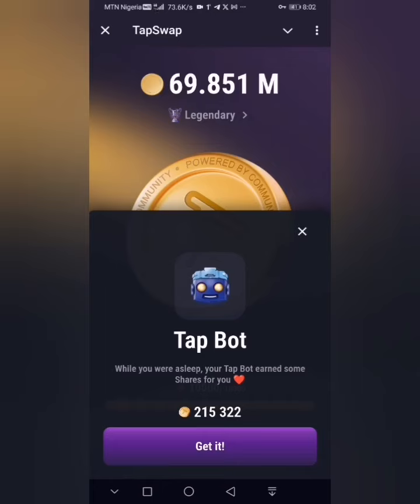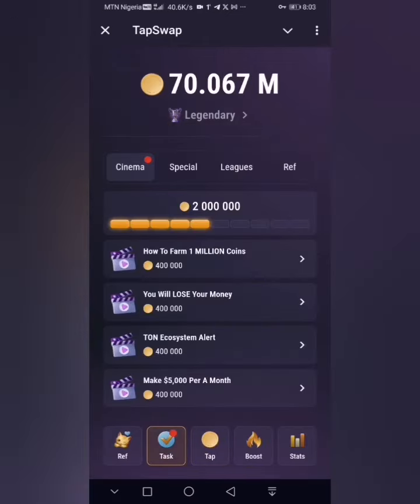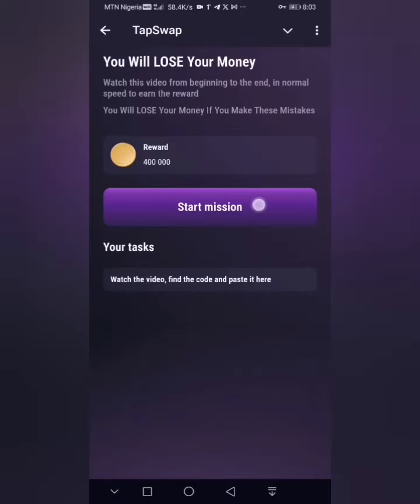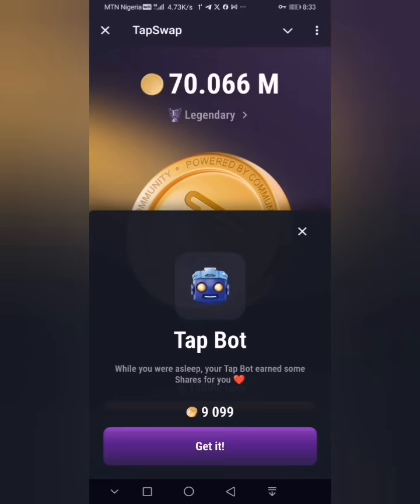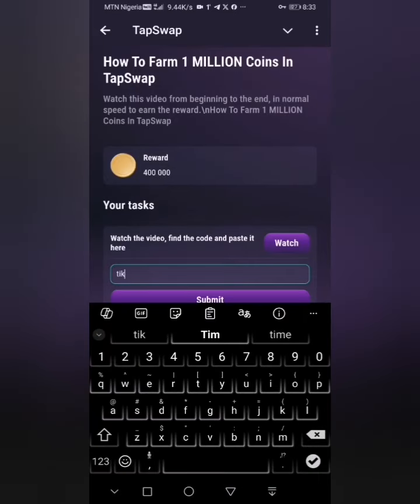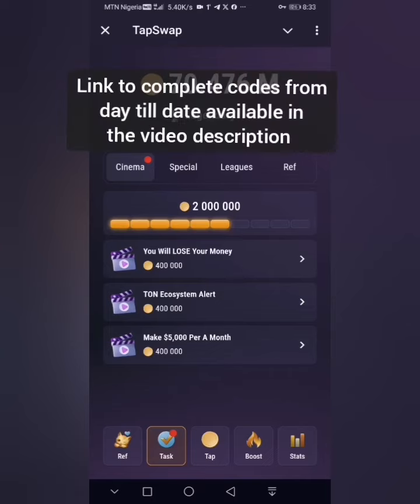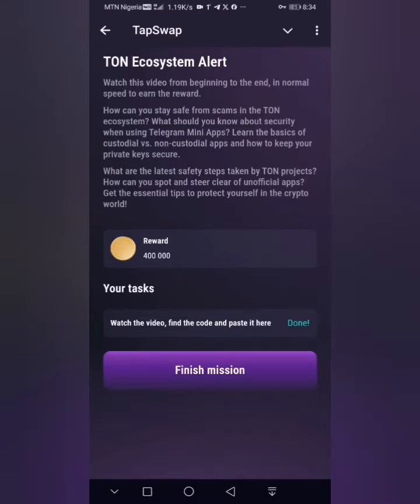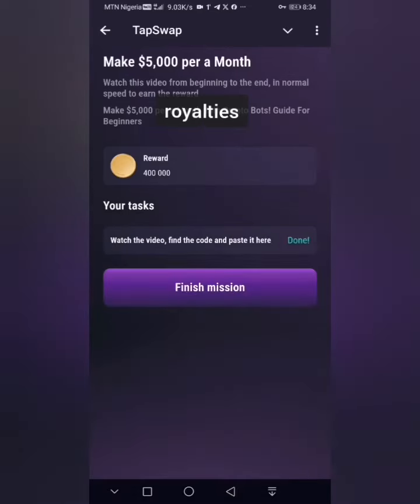All Tapswap video code updated for July 30th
tapswap the best crypto portfolio video code
tapswap video code today
Tapswap code today
Tapswap video code you will lose your money
you will lose your money tapswap
tapswap you will lose your money code
tapswap you will lose your money video code
tapswap today code
tapswap code today
tapswap stream code
Tapswap code make $5000 per a month
Tapswap code ton ecosystem alert
29 july tapswap code ton ecosystem alert
Tapswap how to farm 1 million coins